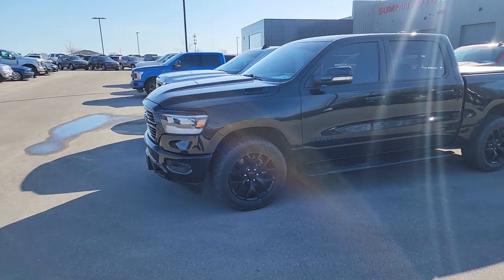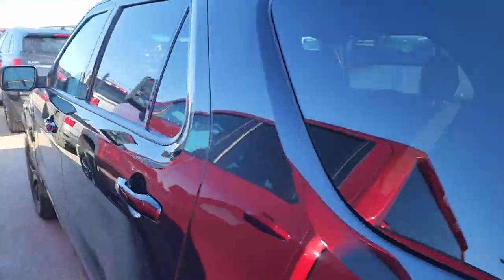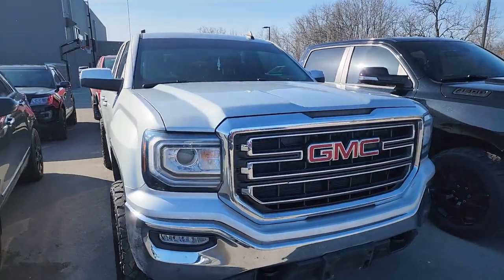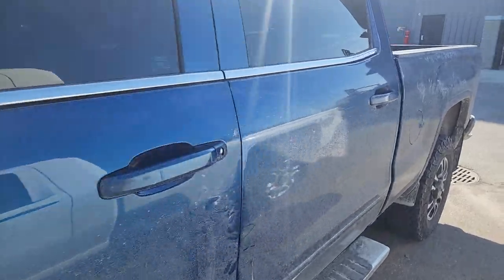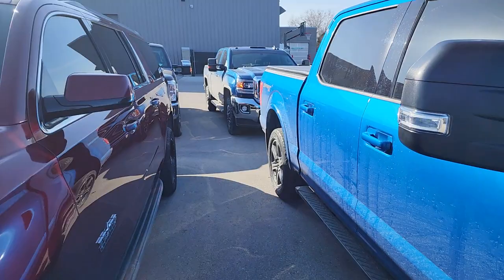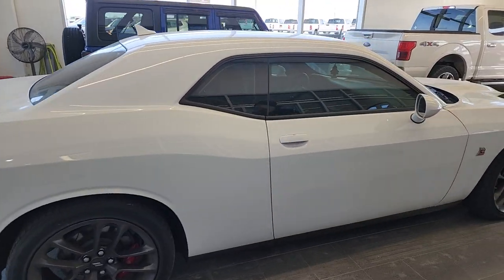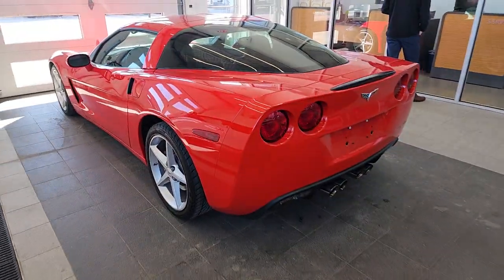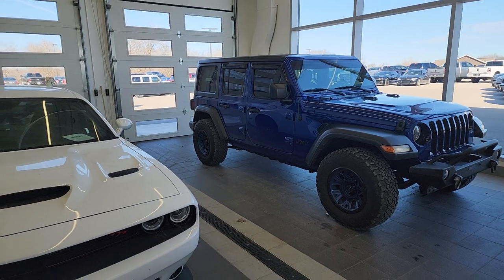FEBRUARY 26TH LOT WALK AT SUMMIT AUTO TONS OF TRADES! 16 NEW UNITS!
HERE IS A LINK TO ALL THE VEHICLES SHOWN IN THE VIDEO!

24J83A 2021 FORD F150 LARIAT CREW SHORT RAPID RED 27,000 MILES

14427Z 2022 CHEVROLET K2500 LT CREW SHORT GASSER 7,000 MILES

23J441A 2017 FORD EXPLORER XLT 7 PASS 28,000 MILES

24J97B 2019 GMC SIERRA 1500 DOUBLE SHORT SLE 111,000 MILES

2017 GMC SIERRA 3500 CREW SHORT SLE DURAMAX 52,000 MILES

14241ZA 2020 FORD F150 XLT SPORT 5.0L V8 53,000 MILES

14426Z 2015 FORD F250 CREW SHORT POWERSTROKE DIESEL 47,000 MILES

14440Z 2021 FORD F350 PLATINUM CREW LONG DRW 4,900 MILES

14431ZA 2020 DODGE CHALLENGER R/T SCAT PACK 7,000 MILES

24J187A 2020 JEEP WRANGLER UNLIMITED SPORT ALTITUDE 74,000 MILES

14403ZA 2020 FORD F150 LARIAT CREW SHORT 105,000 MILES